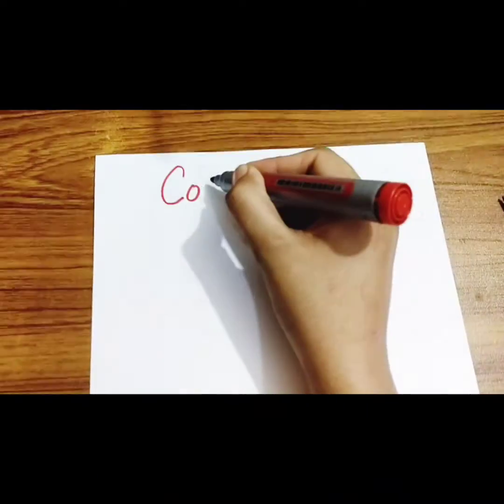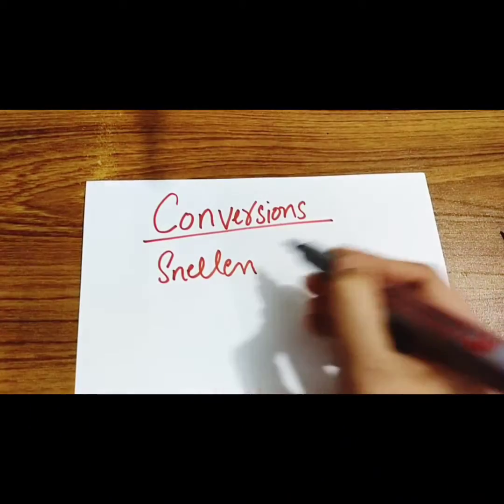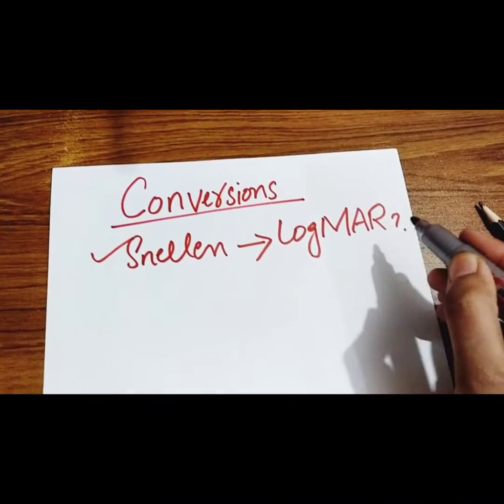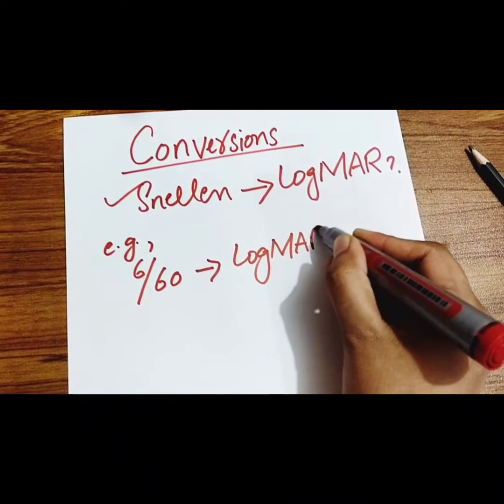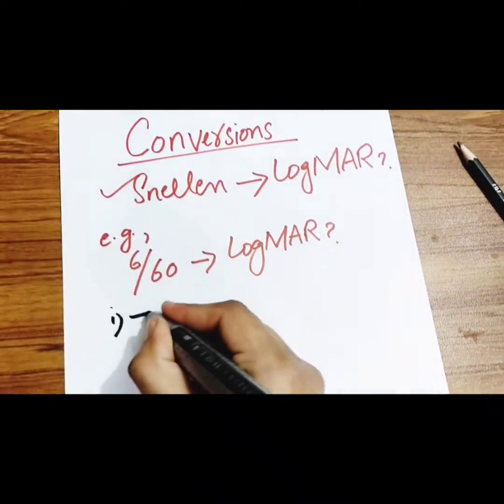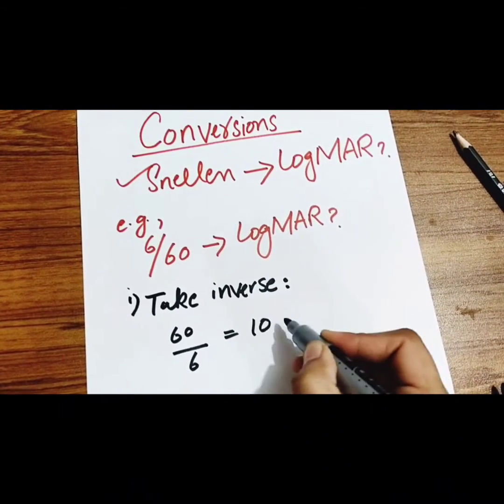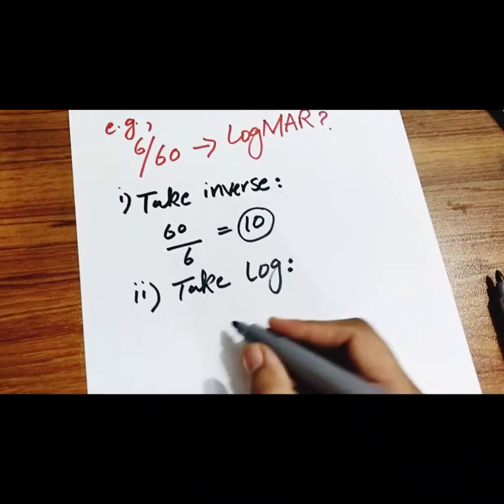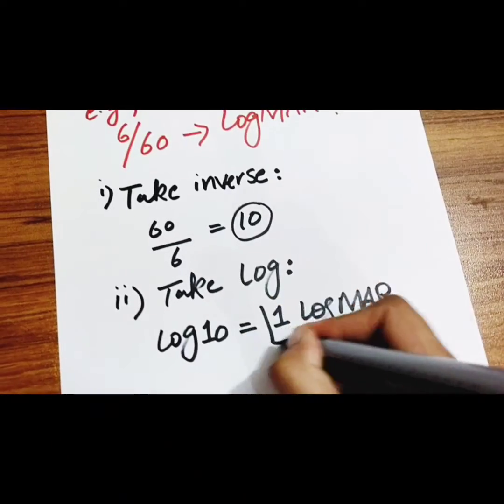Conversion of snellen visual acuity into LOGMAR acuity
conversion of snellen chart visual acuity into LogMar acuity